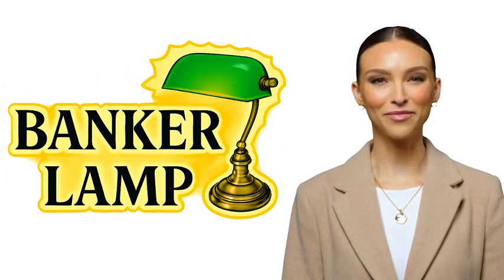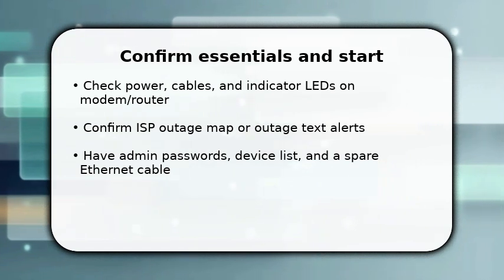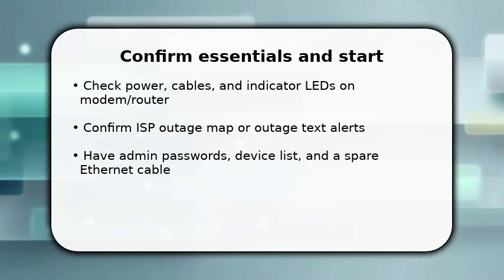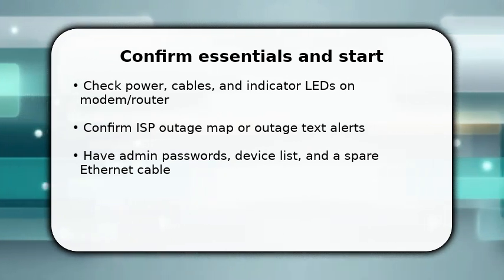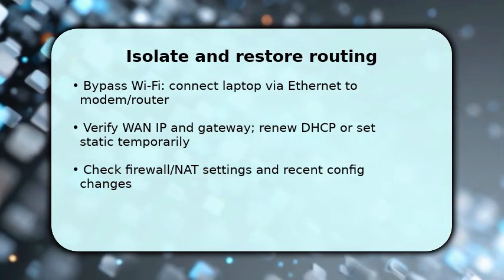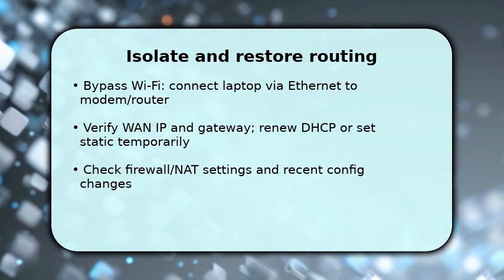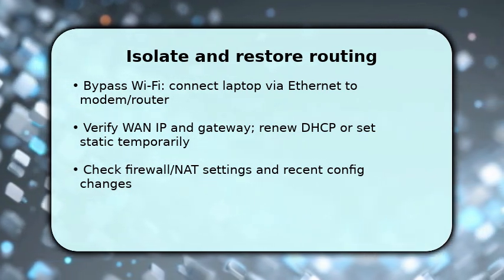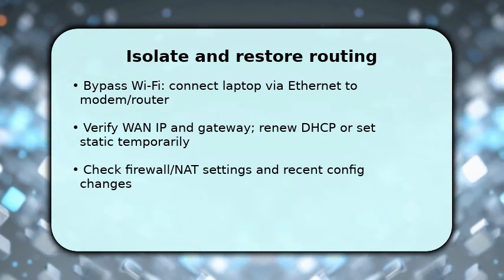How to Get Your Network Back - Easy Guide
Discover the straightforward steps to restore your network connectivity. This quick guide covers common issues like signal loss, router troubleshooting, and updating firmware for a seamless internet experience.

network recovery, internet outage fix, router resetting process, signal restoration tips, firmware update instructions, connectivity problems solutions, Wi-Fi issues troubleshooting, rebooting router steps, modem connectivity guide, restoring network signal